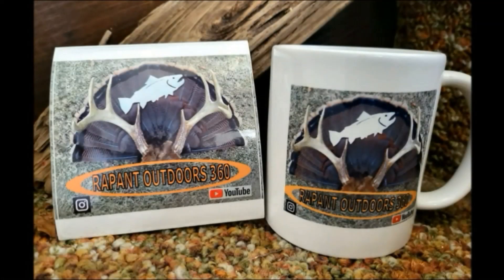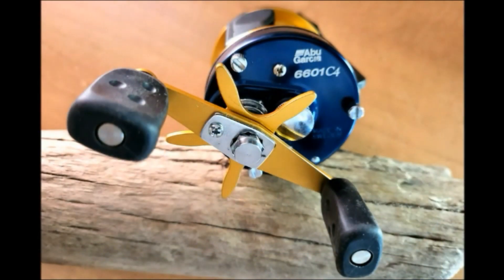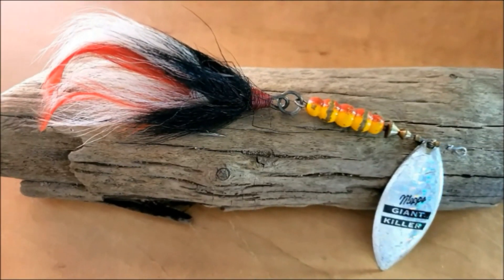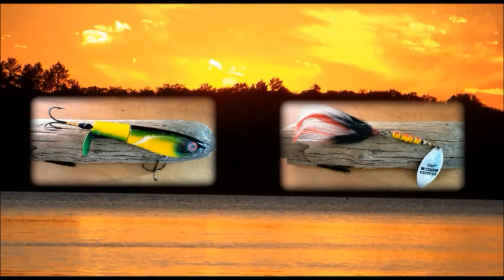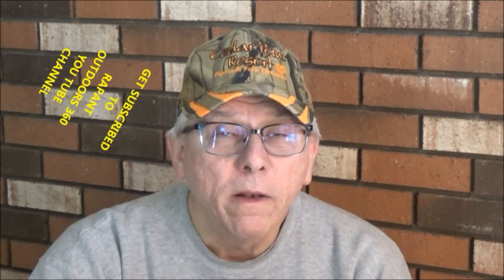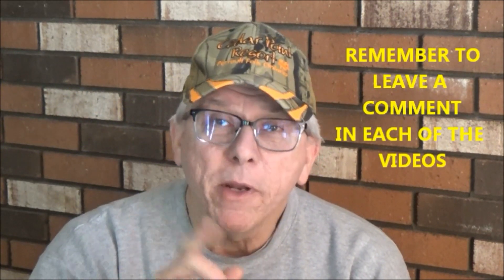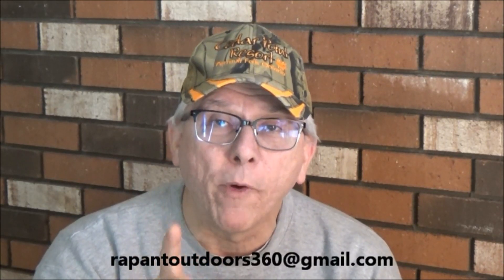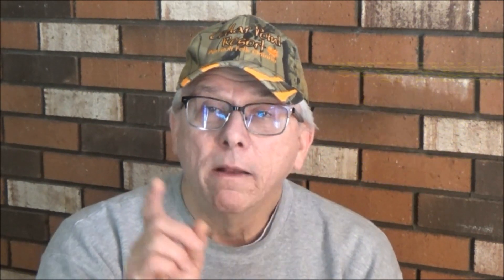RO360 S4 SE7 RO360's Musky Giveaway